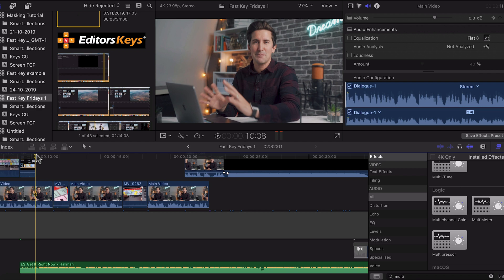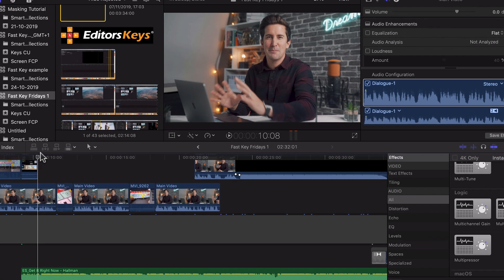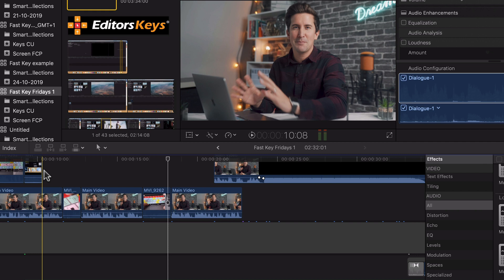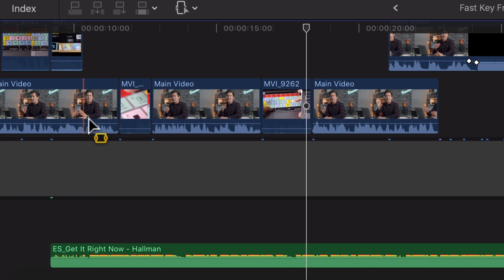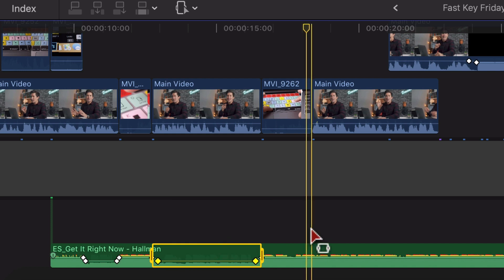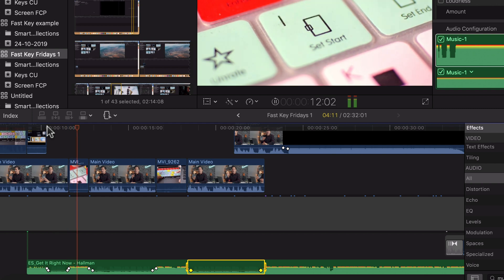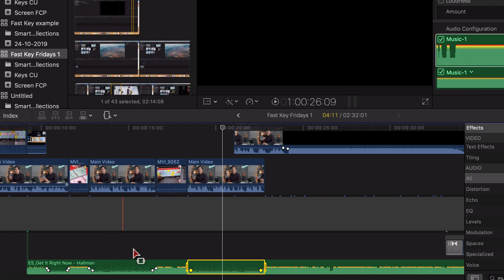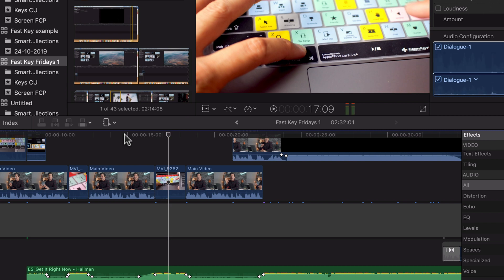FCPX shortcuts | HOW TO DUCK AUDIO | Ep.6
This week's Final Cut Pro X Keyboard shortcuts are just one single shortcut!
I know, you're used to a lot of shortcuts in one video, but I think this one is a goodie! FCPX shortcuts | Fast Key Fridays |

If you want to know how to duck audio, this is the easiest way and you can do it with one key!